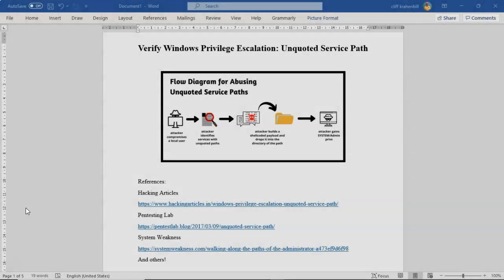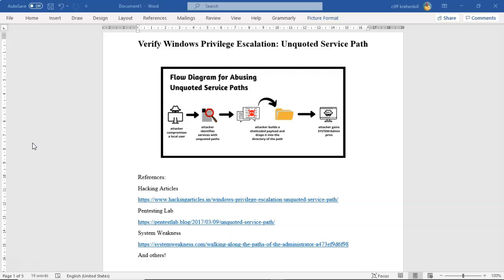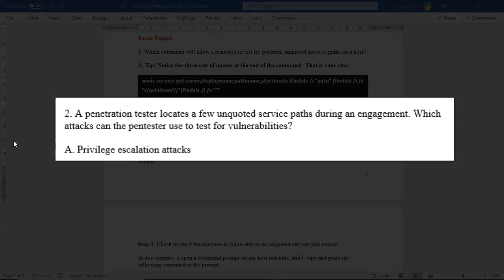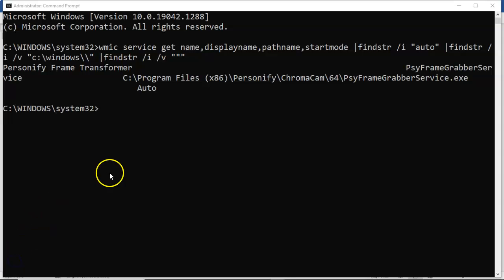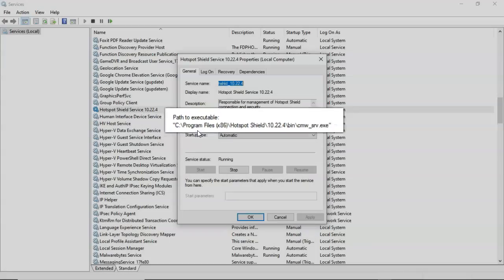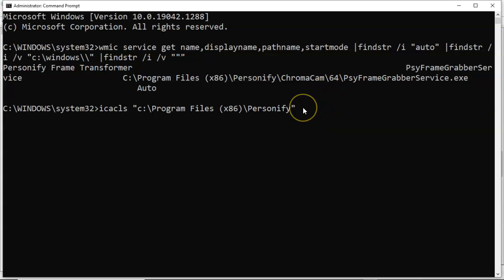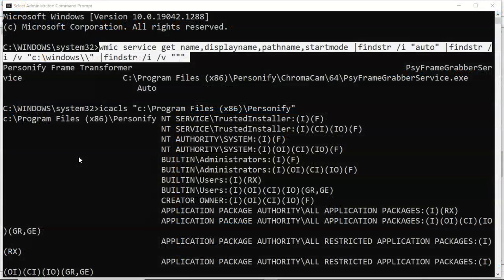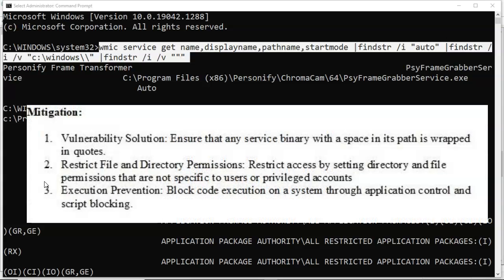Verify Windows Privilege Escalation Unquoted Service Path